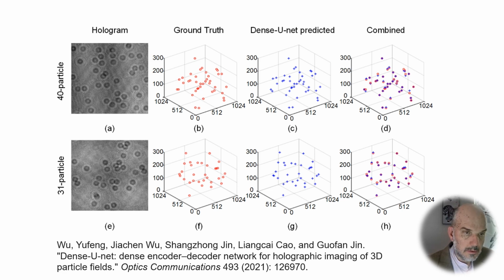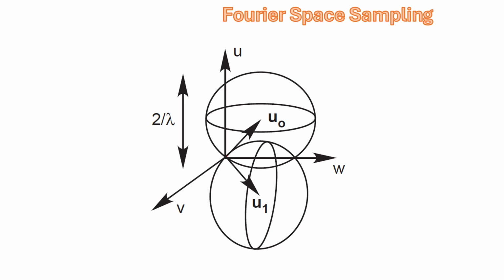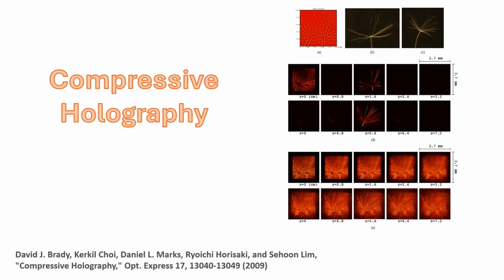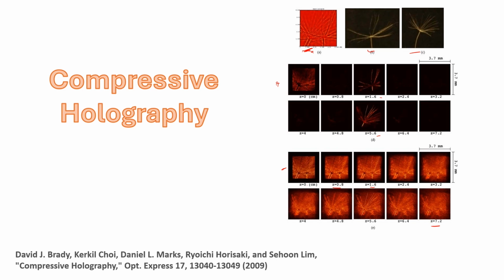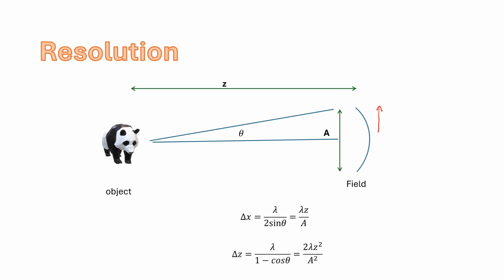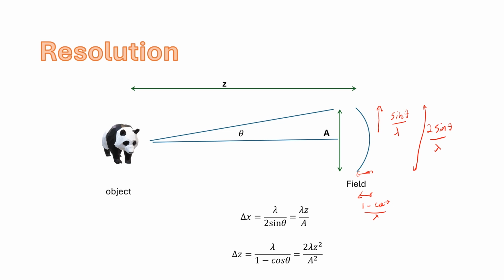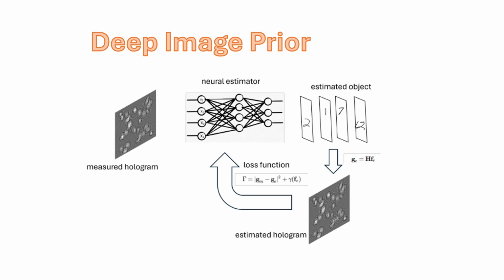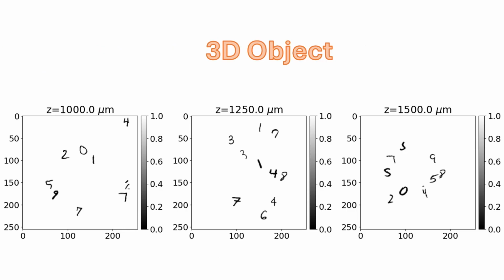Compressive Diffraction Tomography: Computational Optical Imaging Episode 31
This episode discusses 3D imaging from 2D holograms using the notebook

00:00 - Particle fields
01:35 - Diffraction tomography review
03:45 - Compressive holography
06:22 - Fourier-limited resolution
09:00 - Deep image prior
13:55 - Go Illini